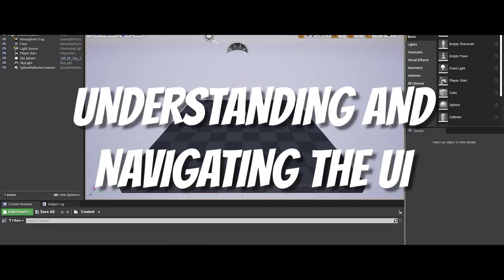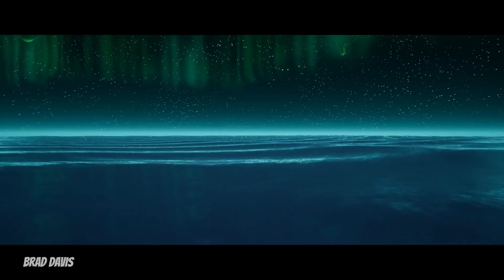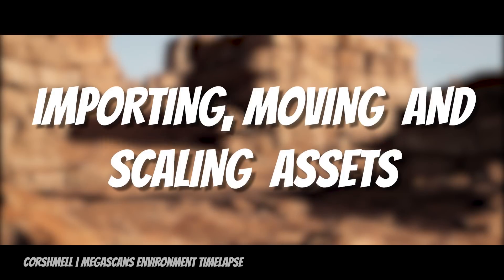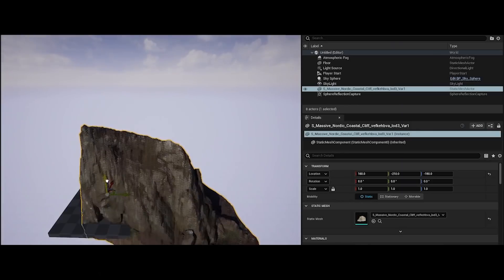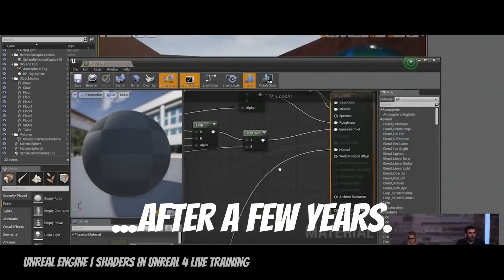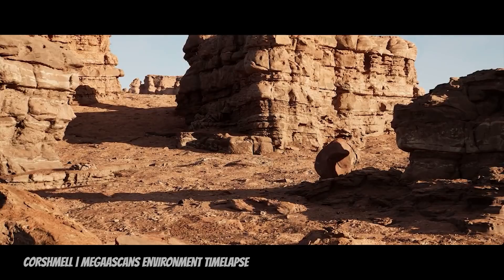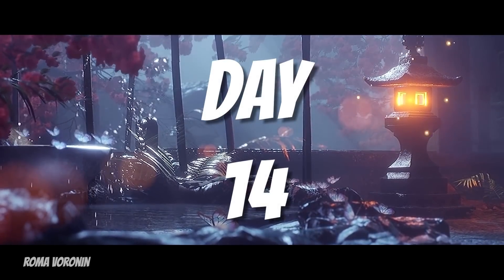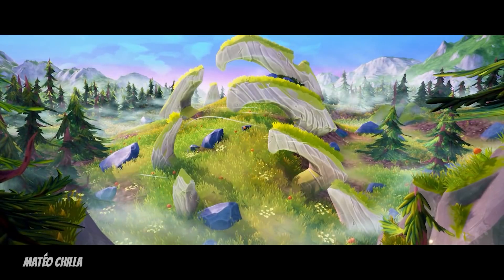How to Learn UE4 Environments in 15 Days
How to Master Unreal Engine in 15 days. Let's go.